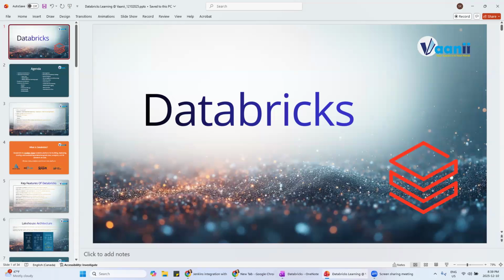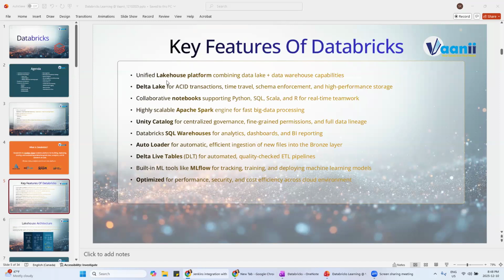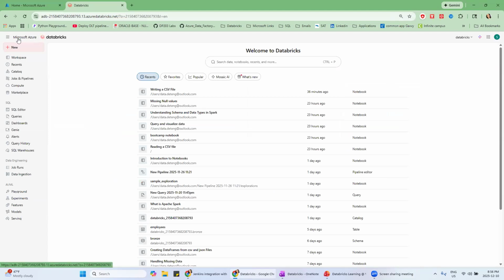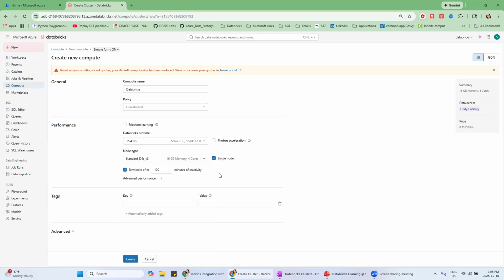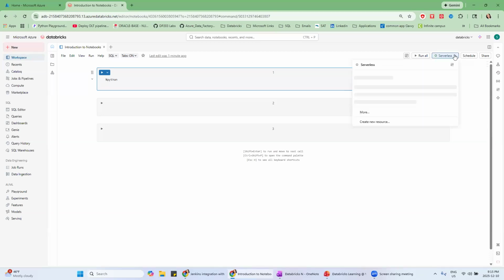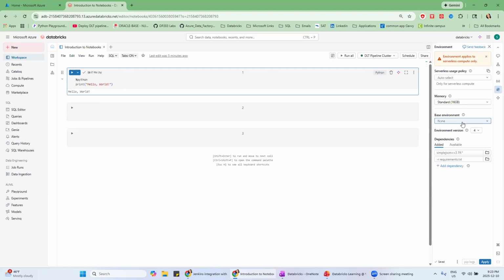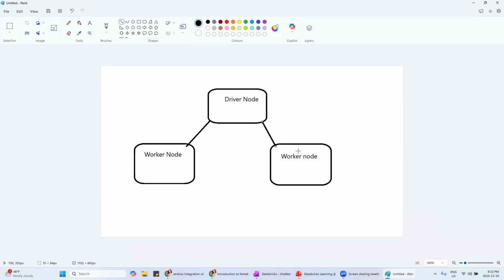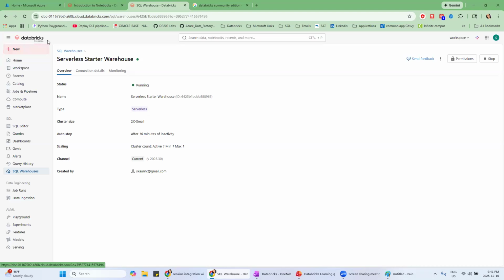Databrick Introduction class hosted by @vaaniitechllc Team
🔥 Databricks Introduction | First Class | Vaanii Tech Academy

Welcome to the first class of our Databricks series on Vaanii!
In today’s session, we covered the basics of Databricks, including:

📌 Topics Covered

1. What is Databricks?
2. Why companies use it
3. Databricks workspace overview
4. Understanding Clusters
5. Jobs, Notebooks & other main components (short overview)

Beginners who want to start learning Data Engineering, PySpark, and Databricks in a simple and practical way.